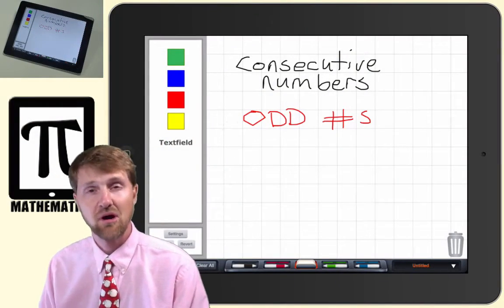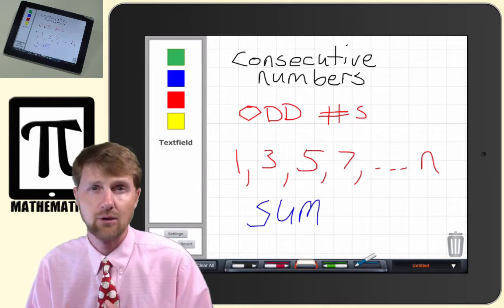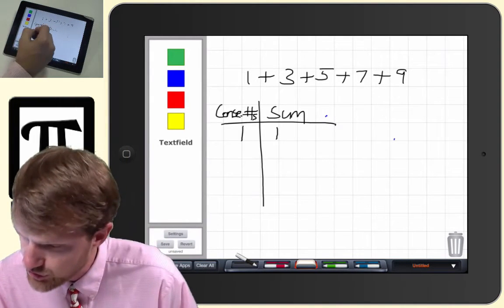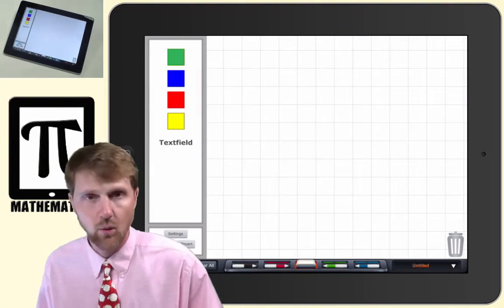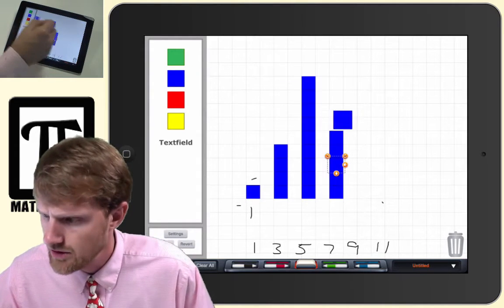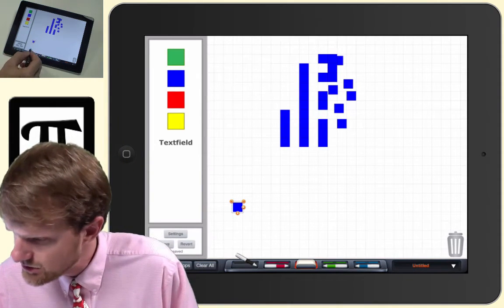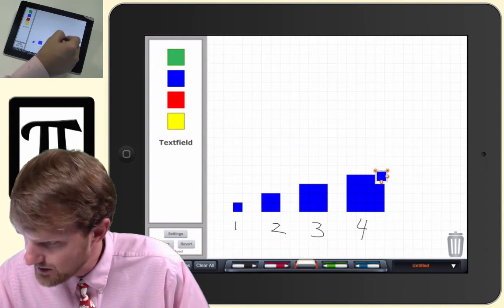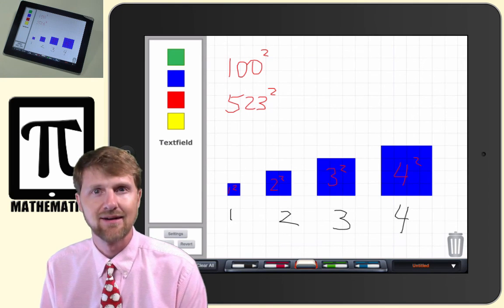PiPad Problem Solving: Finding the Sum of N Consecutive Odd Numbers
This video shows how teachers of mathematics can challenge students in problem solving to find the sum of n consecutive odd numbers. The BrainingCamp App on Color Tiles was used to teach this concept in this video.